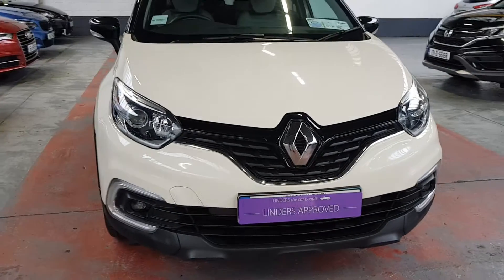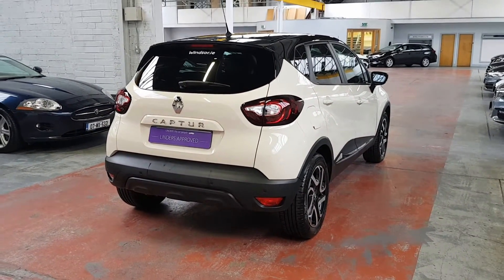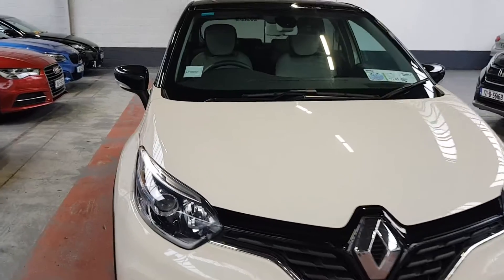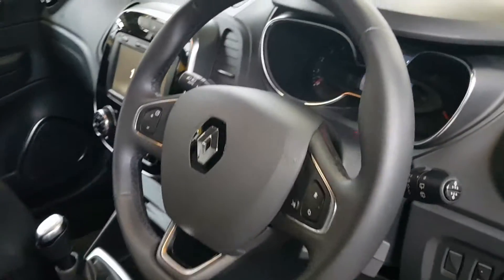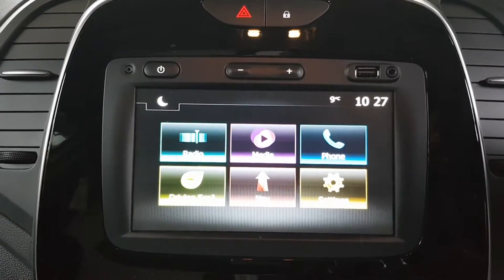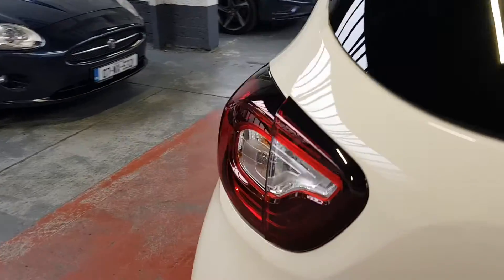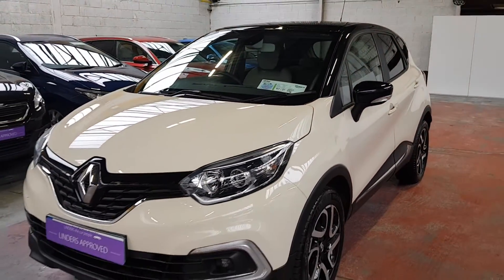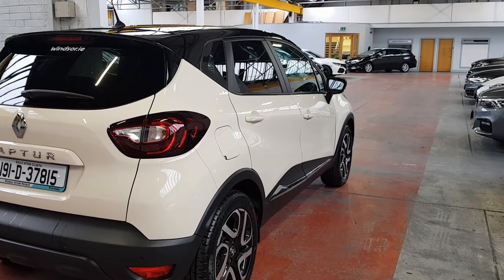191D37815 - 2019 Renault Captur ICONIC DCI 90 MY 16,250